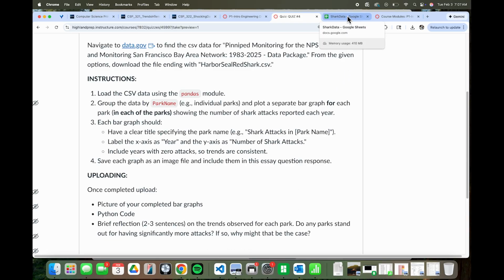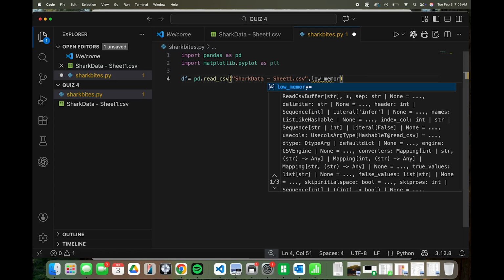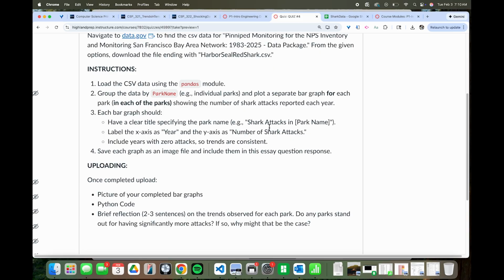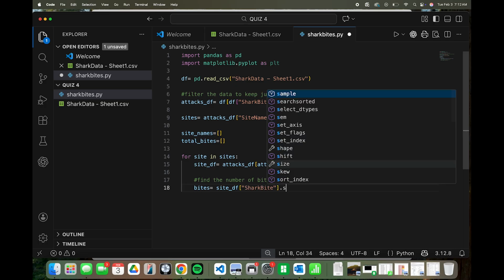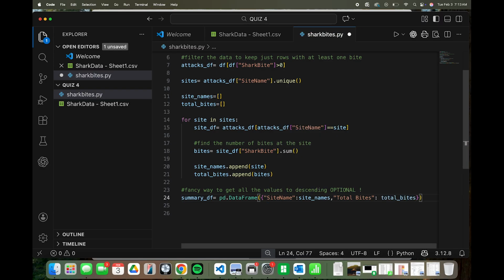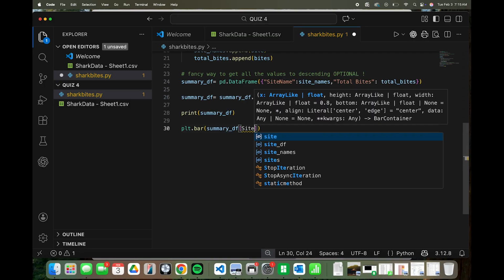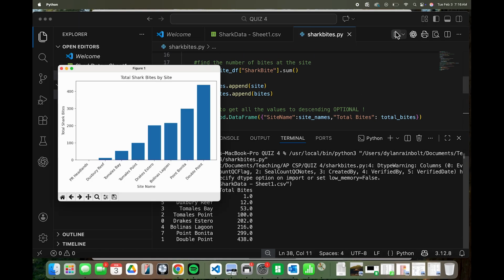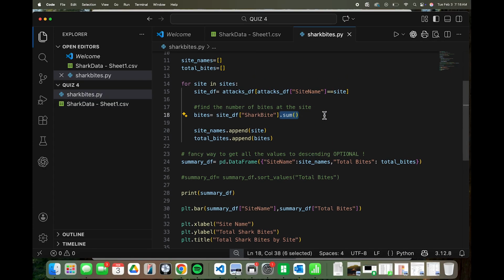Graphing Shark Bite Data (Prompt #1) Using Matplot Lib & Pandas in Python